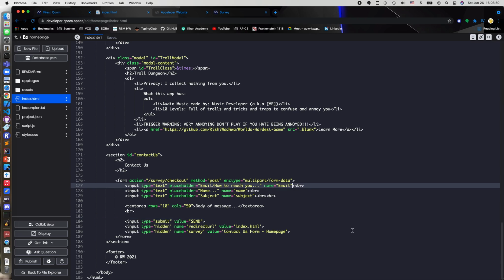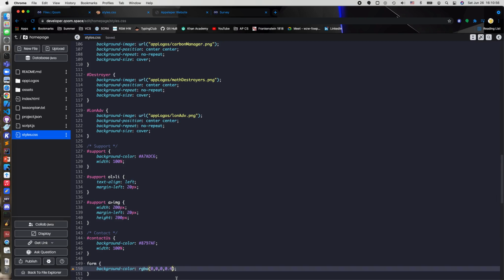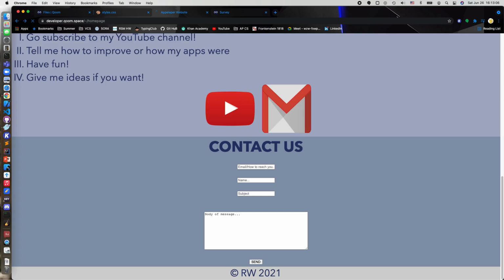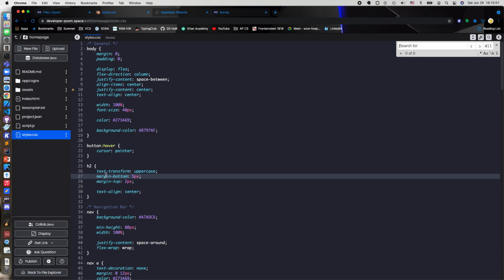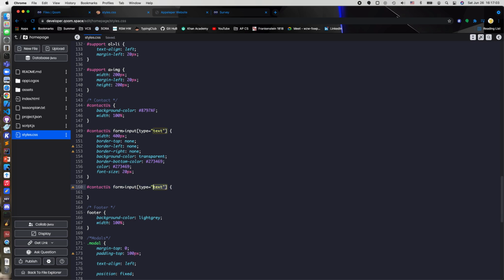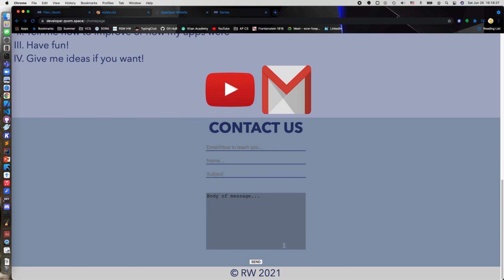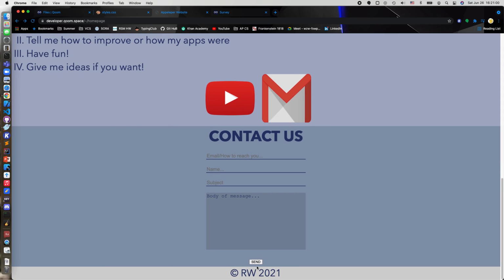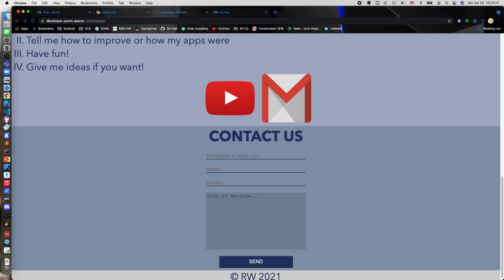30 Days of Qoom - Day 13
Hello! Welcome to the thirteenth video in the series where I will be teaching you how to easily create a website and make it your own.